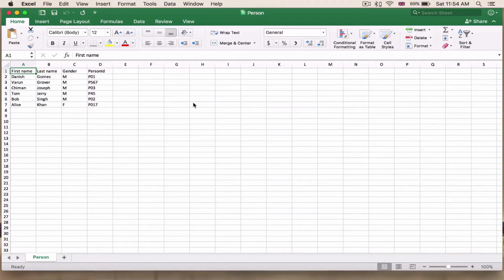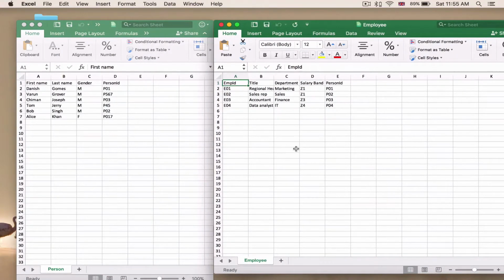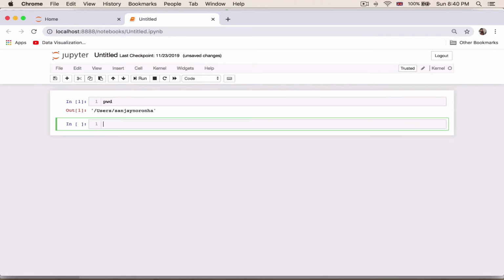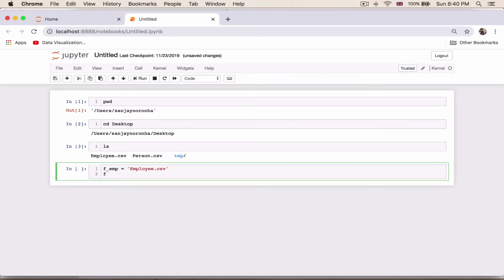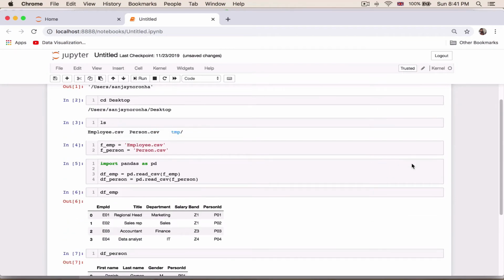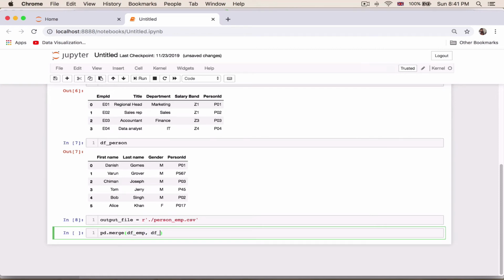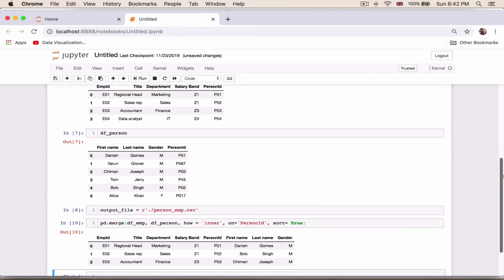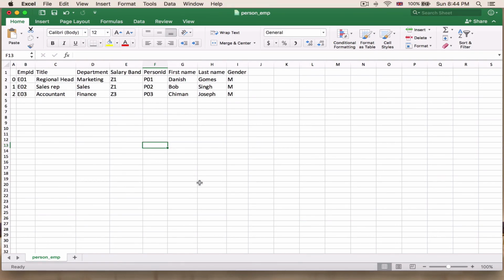Data analysis helper functions - merge files using Python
File manipulation is something you will perform on a regular basis as a data analyst. In this video, we will look at a simple python function called merge() that helps us merge the contents of 2 files.